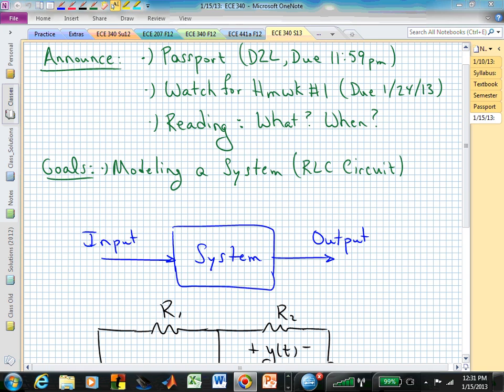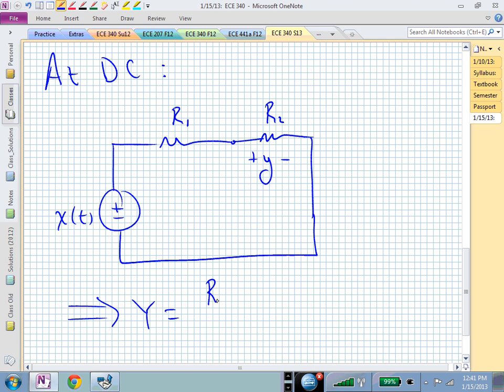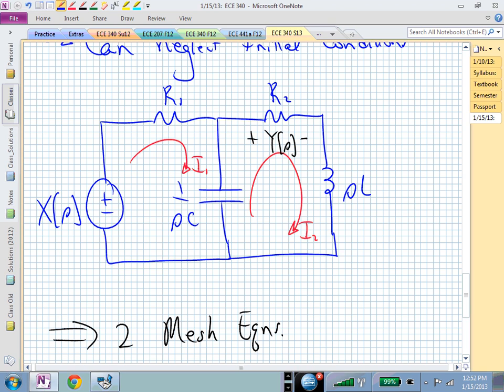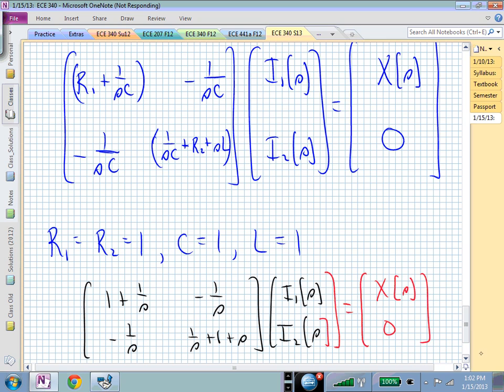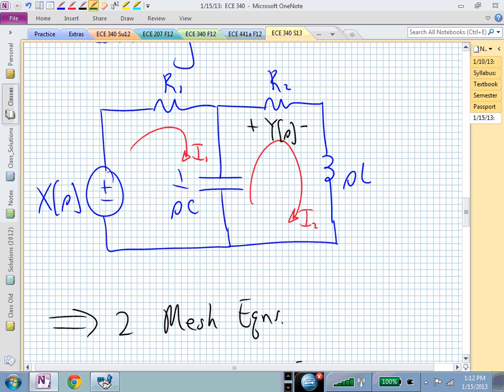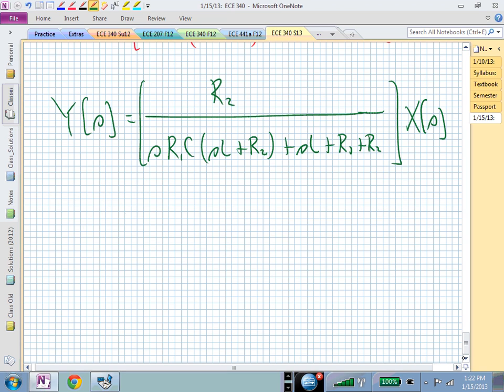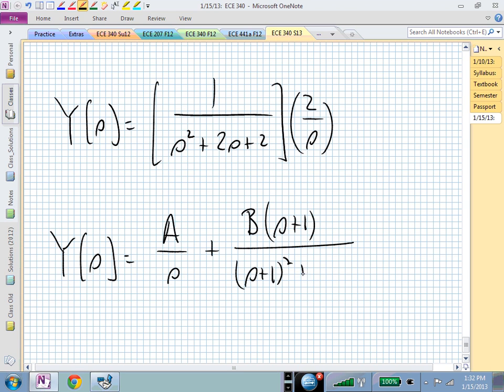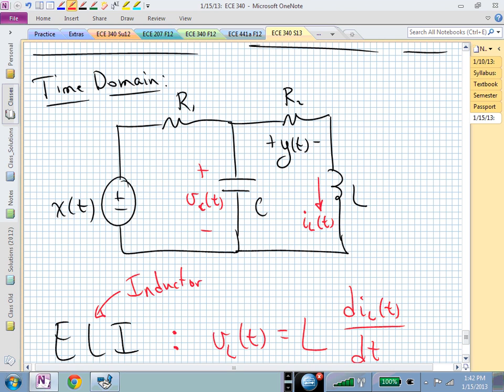ece340_vid_1.1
Circuit Modeling and Output Signal Structure

Timing (H:MM:SS):
0:00:00   Announcements (No need to watch Announcements)
0:02:00   Beginning of Lecture